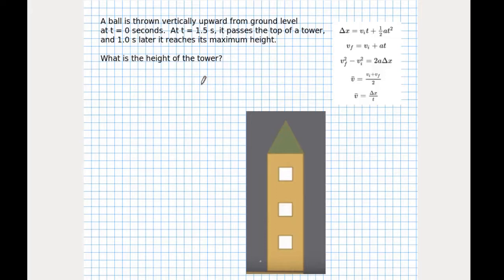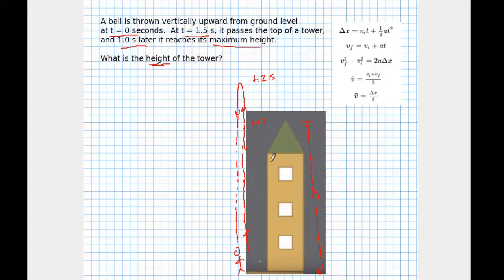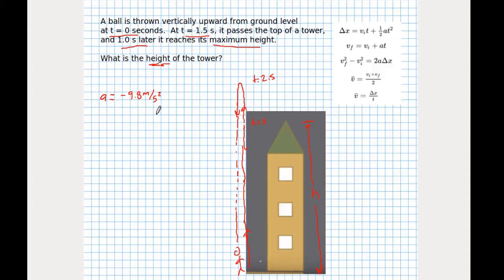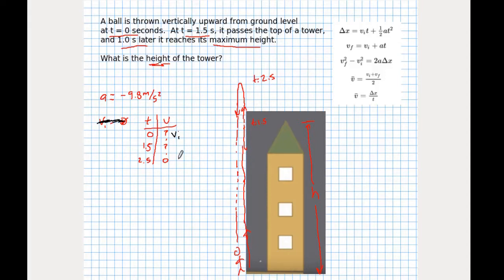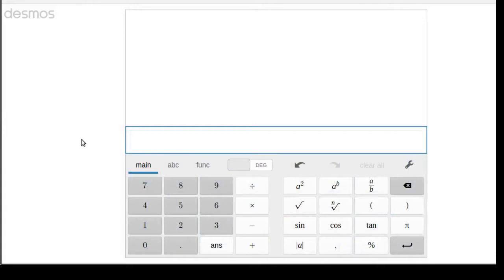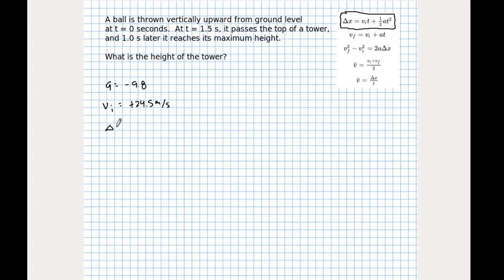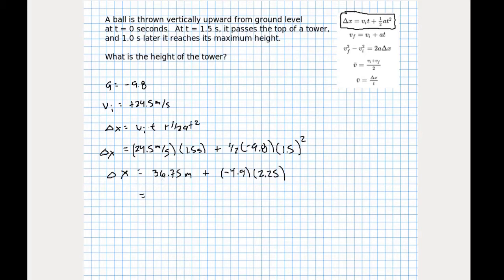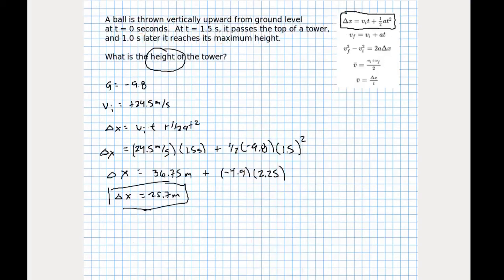EdmondsCC - Phy110 - Week2 - Freefall example